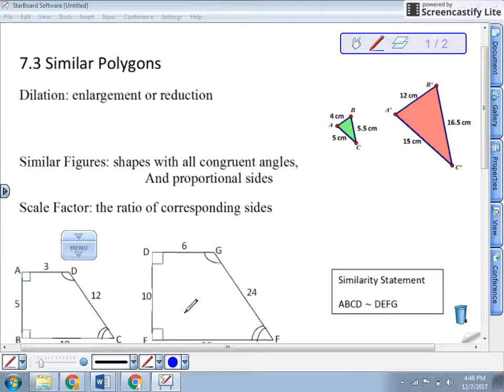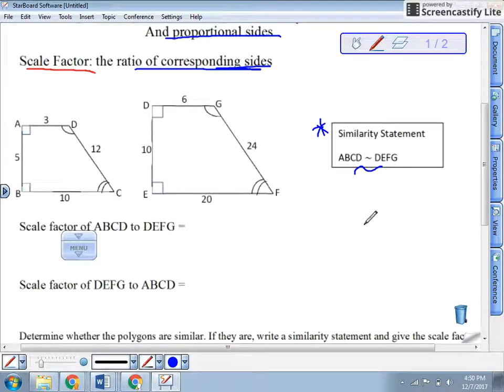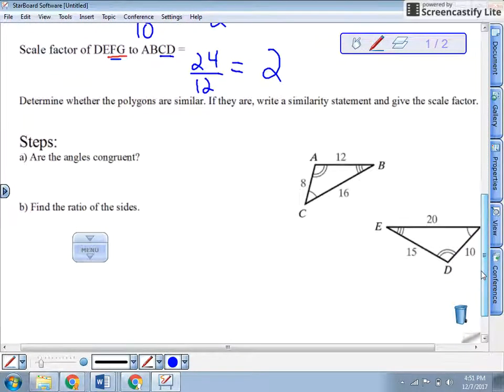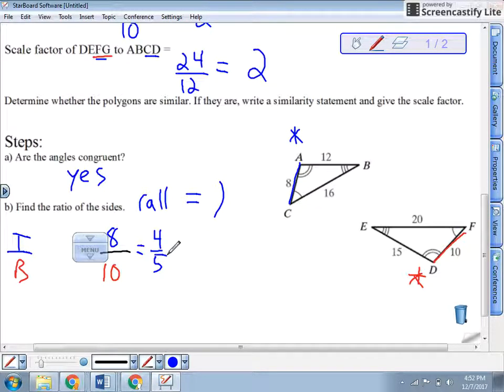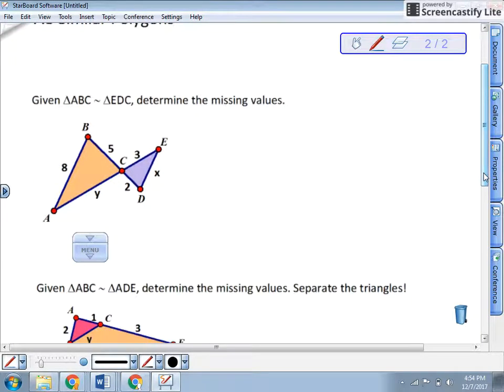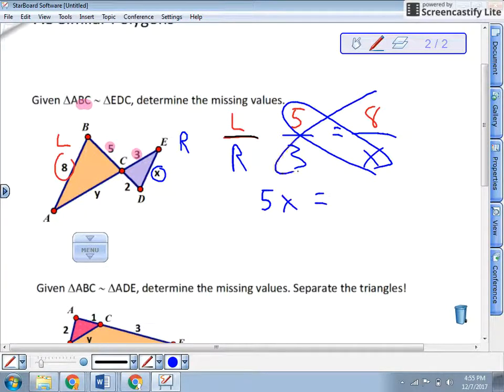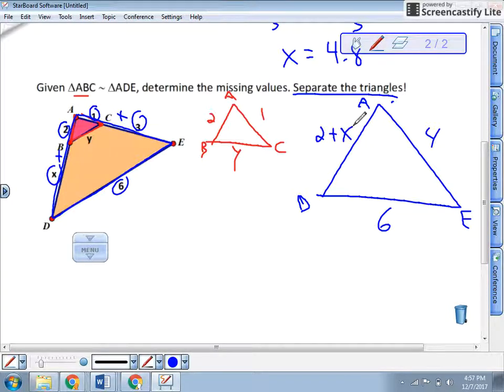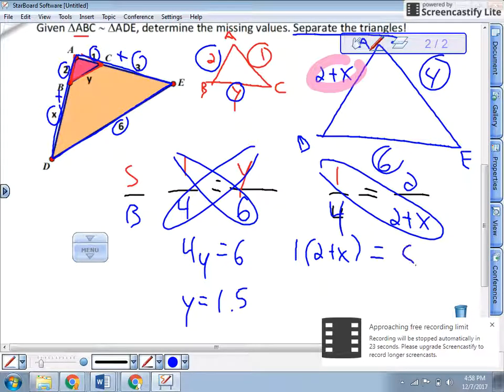7.3 Similar Polygons